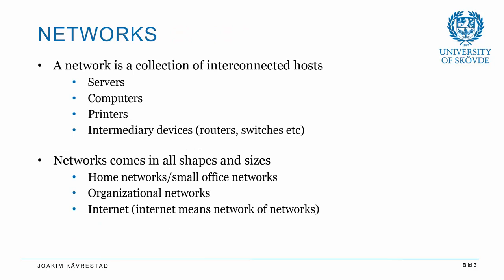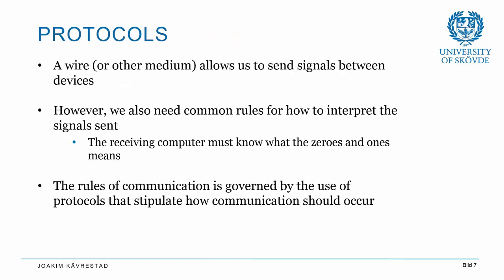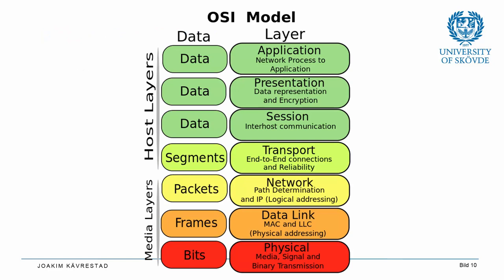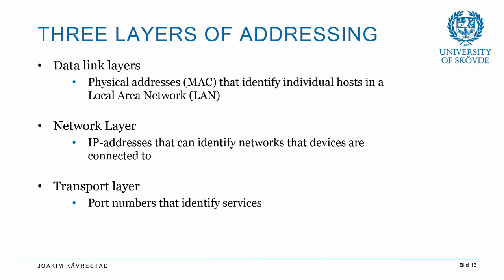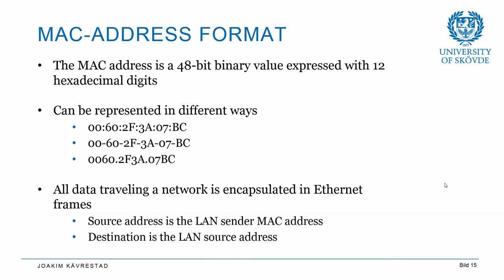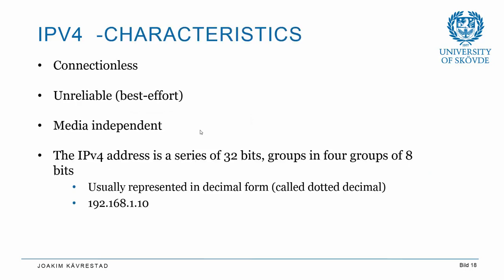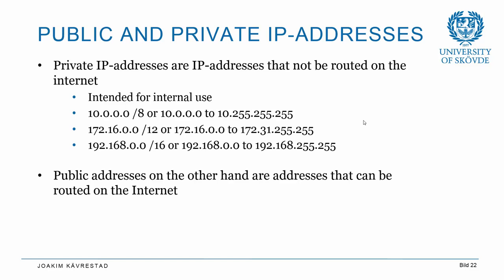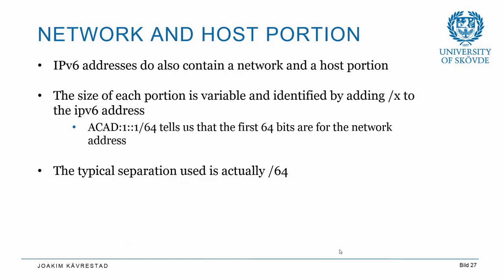CCNA CyberSecurity Operations Chap. 4 - Part 1